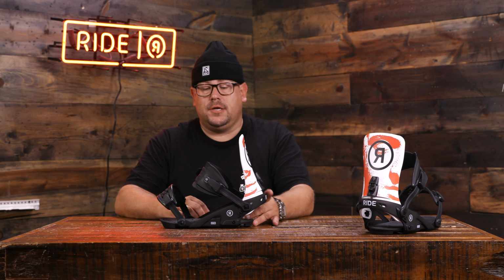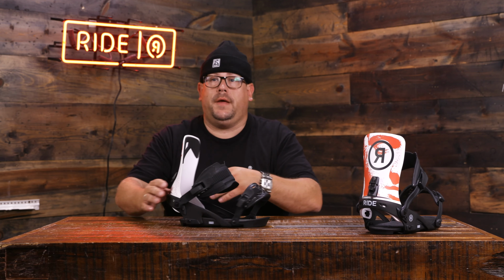19/20 Ride LTD Bindings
Two Piece Ankle Strap contours to the shape of your boot and provides long-term support. The aluminum Infinity™ Chassis System features stance correct heel cup and Micro Disc mounting system. Slimeback™ Highback delivers a smooth ride while providing fluid support. Linkage Ratchets eliminate ratchet wag and improves ladder durability. The LTD is designed for responsive freestyle performance.